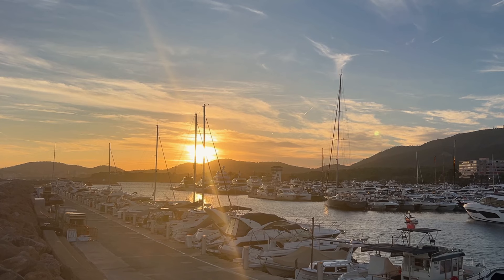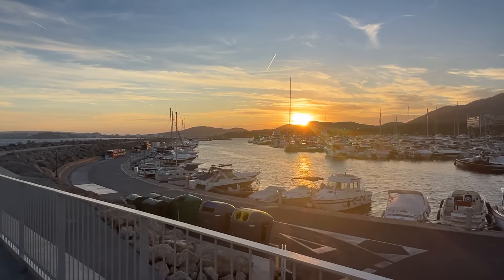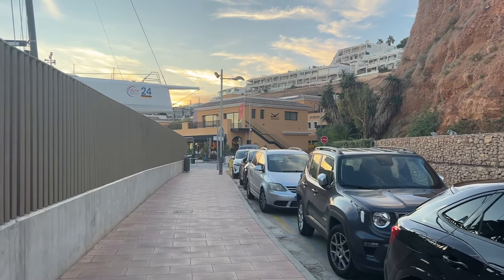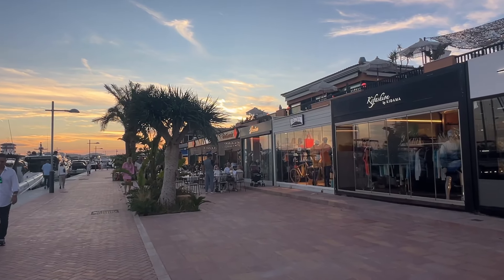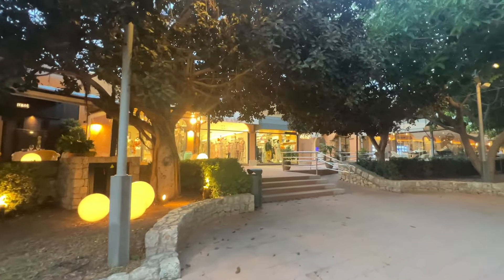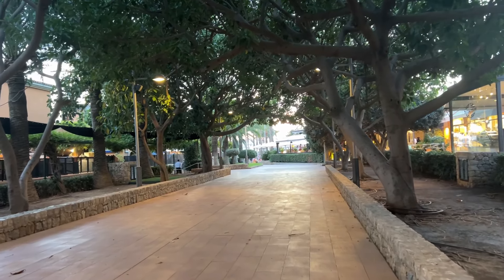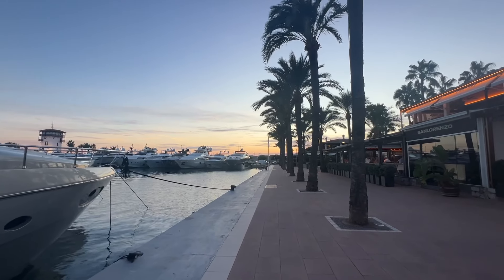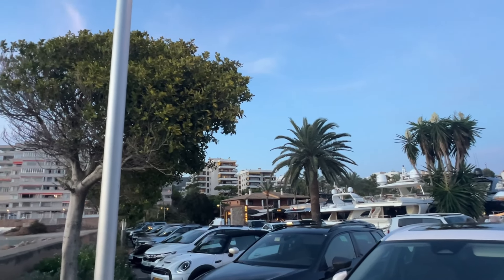CRAZY PRICES here in Mallorca's Glamour Hotspot | PUERTO PORTALS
In this video check out where you may find crazy prices in what is Mallorca's glamour hotspot, Puerto Portals marina.

Join me as I watch the sunset from the harbour wall in Puerto Portals, and we walk past restaurants including the Lobster Club, Spoon, Lucy Wang, Ritzies, Wellies and Yara.

Let's see if there really are crazy prices here in Puerto Portals or actually quite affordable in Mallorca given the location.